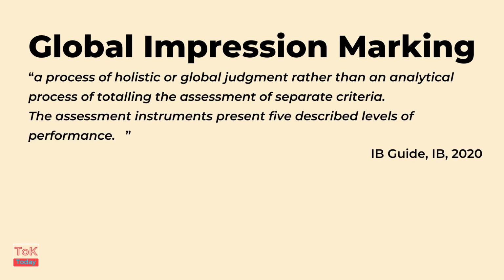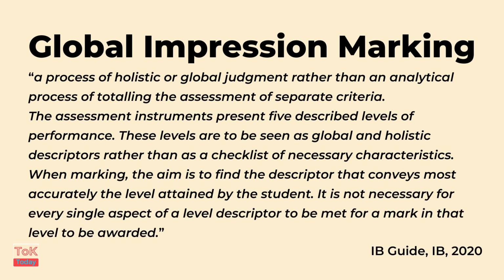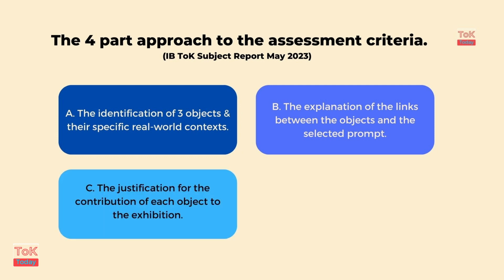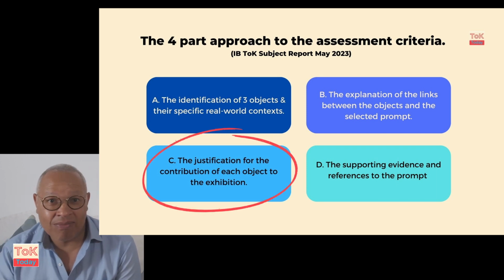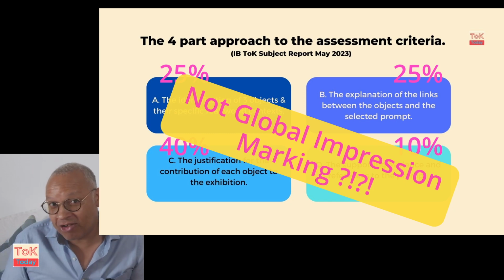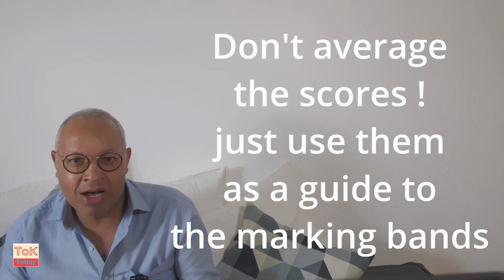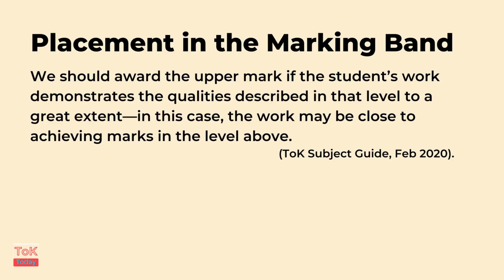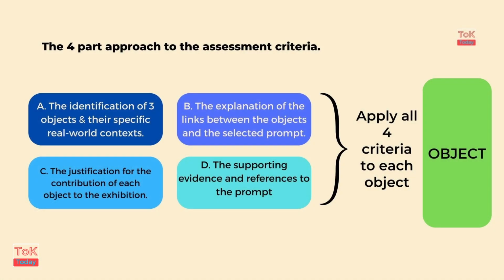How I assess the ToK Exhibition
I explain how I assess the ToK (Theory of Knowledge) Exhibition Commentary. This includes interpreting "global impression marking" in a practical & useful way.

For the TokToday website (packed full of free resources for ToK teachers & students)